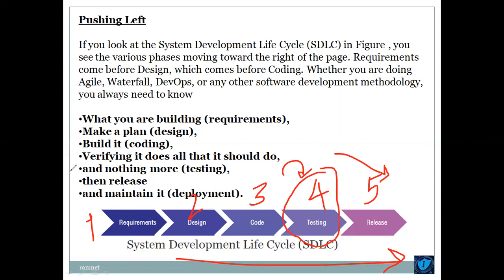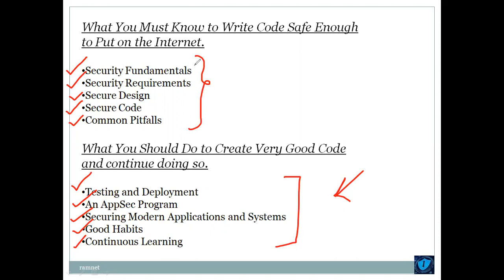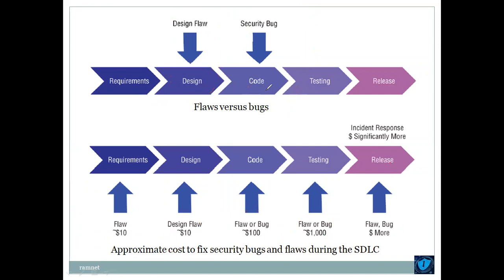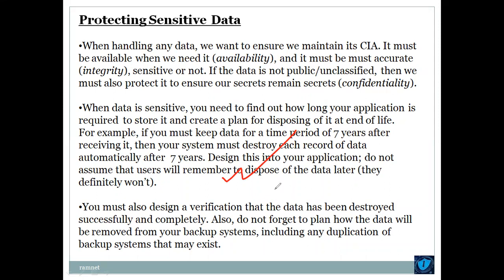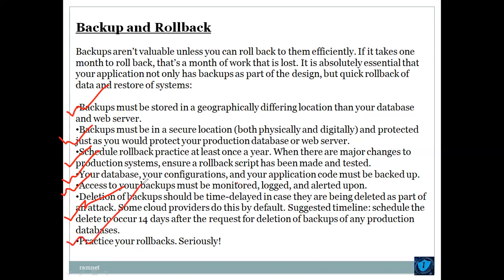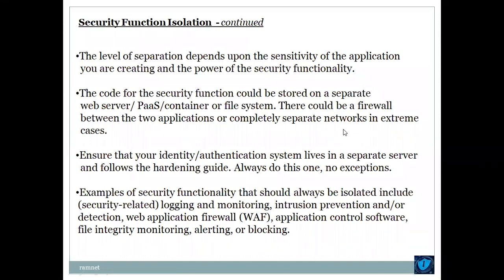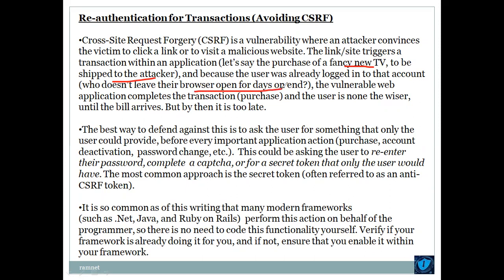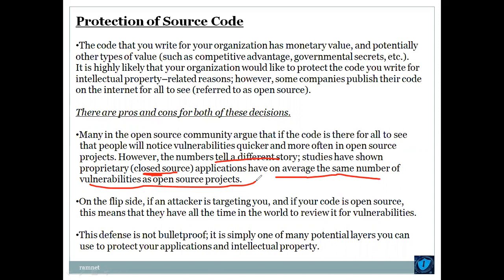Application Security (AppSec)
Application security is the process of developing, adding, and testing security features within applications to prevent security vulnerabilities against threats such as unauthorized access and modification.Discussing the Secure Design Phase in this scenario.